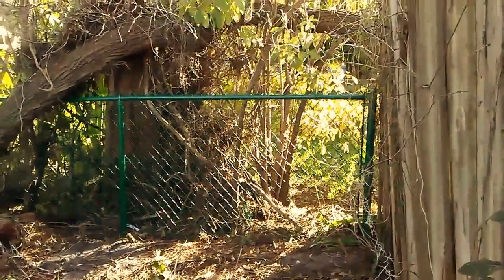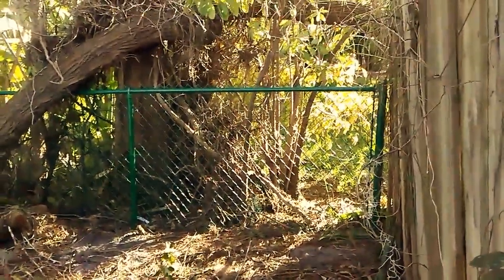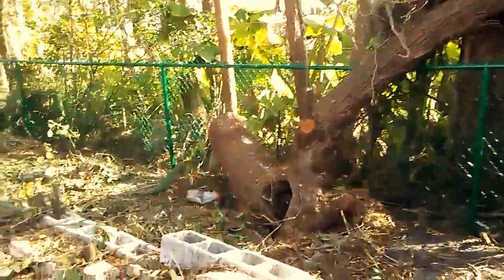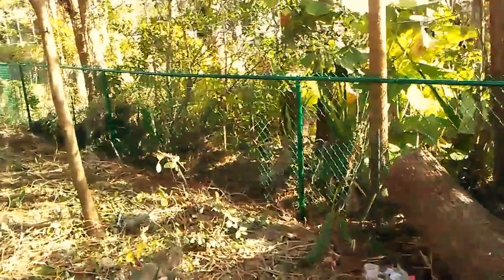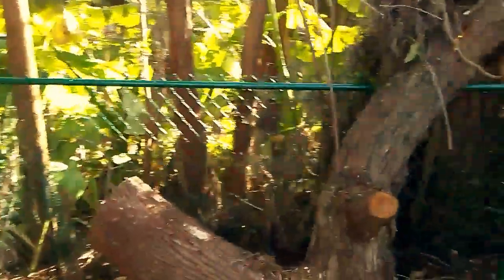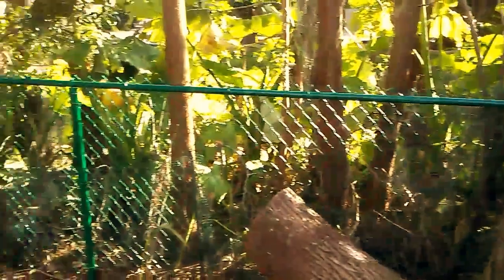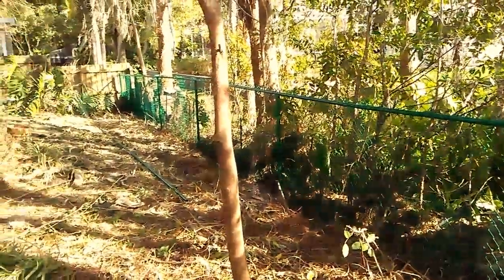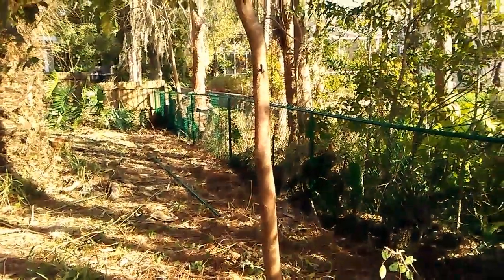Green Chain Link 4 Foot High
Chain link can be run through, over, or under almost any residential obstacle.  This Chain Link Fence in New Port Richey had to go past several stumps, through a newly cleared area, and under this leaning tree.